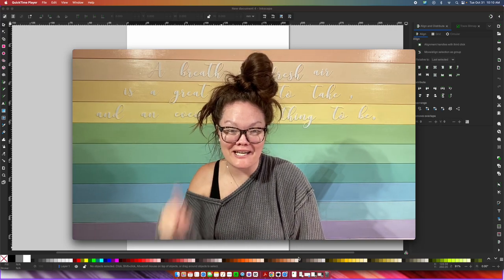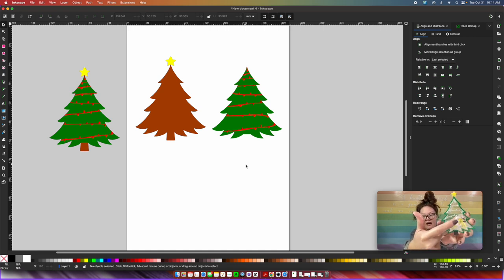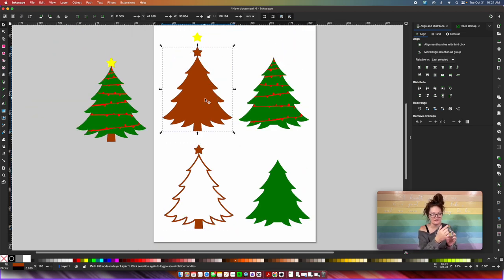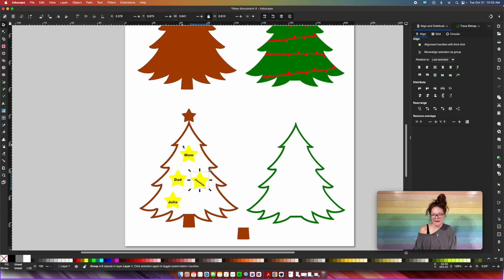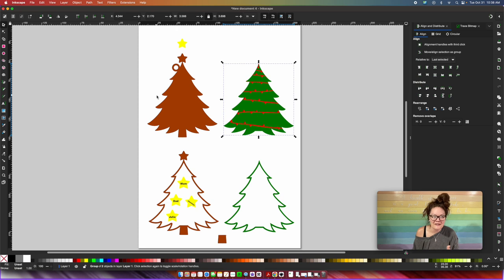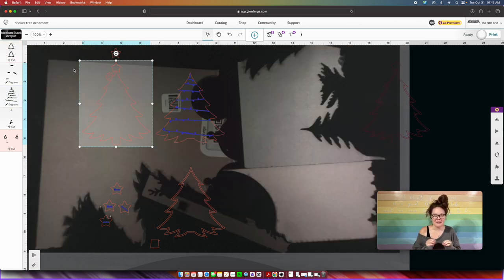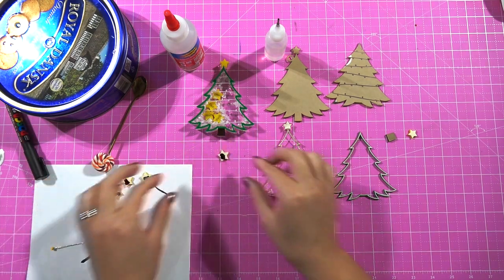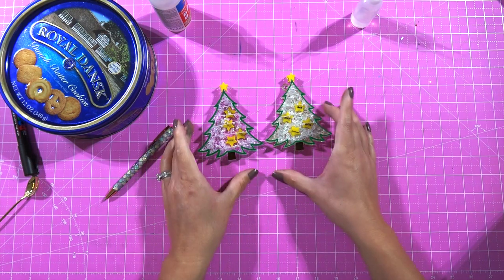Crafting An Awesome Acrylic Shaker Ornament With Inkscape - Totally Free!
Today I’m showing you how to make your very own shaker ornament. I've made plenty of shaker themed items out of cardstock, but not let's turn those same steps into a shaker acrylic ornament!